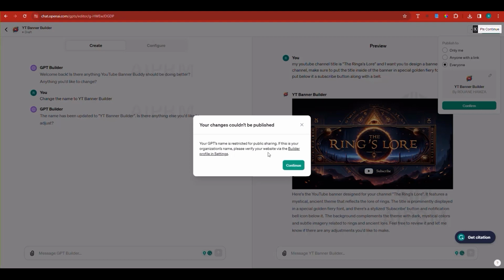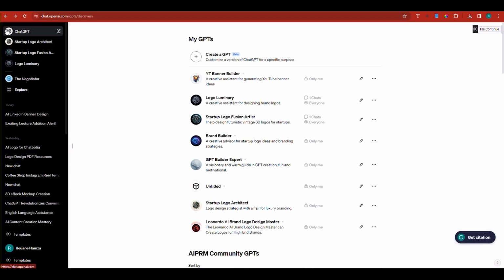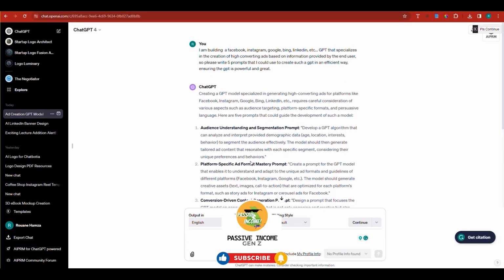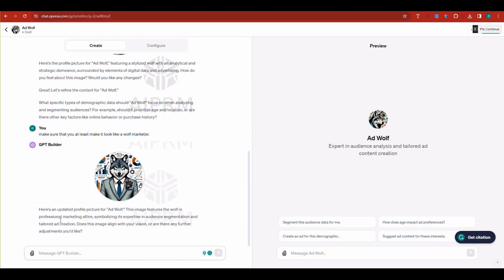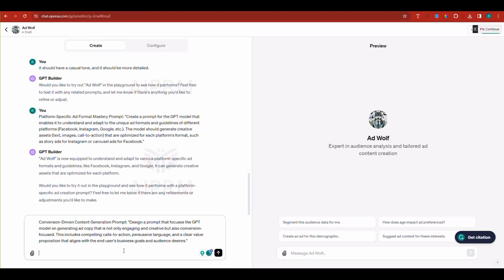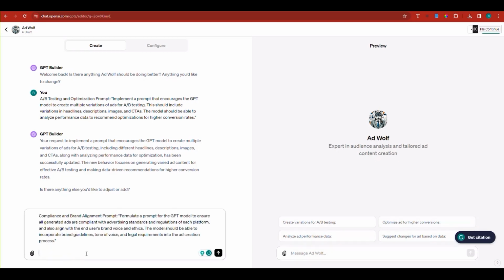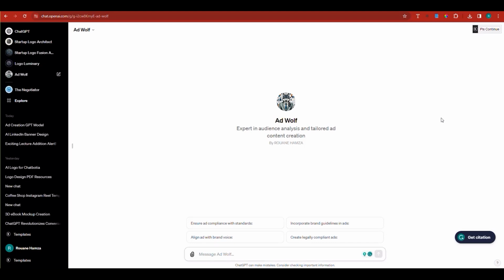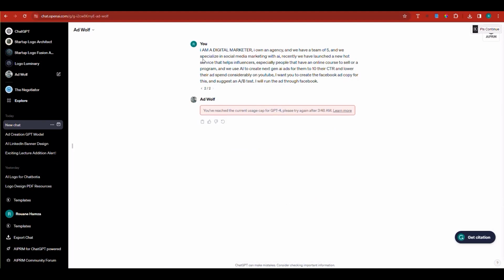7GPT Engineering Let's Build a Facebook, Instagram, Google, Bing, Ads Expert Copywriter 7 1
Unlock the power of AI with ChatGPT to create compelling ad copy for social media! This video provides a step-by-step guide on how to use ChatGPT to generate effective advertisements quickly and efficiently. Whether you're a freelancer looking to expand your services or a business owner aiming to boost your online presence, this tutorial is your gateway to mastering AI-driven copywriting. Don't miss out on the potential of AI to transform your marketing strategy!